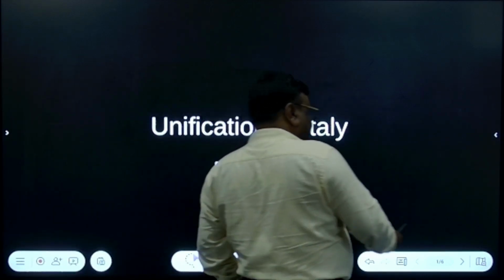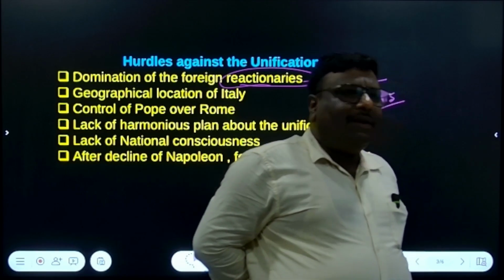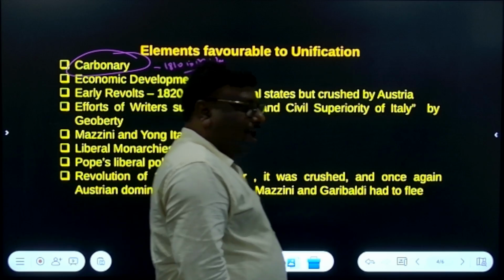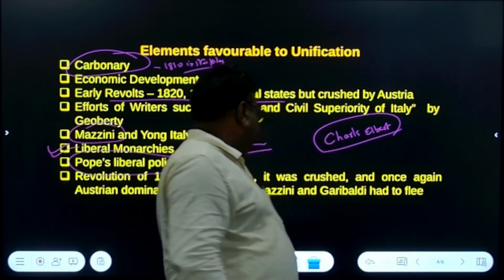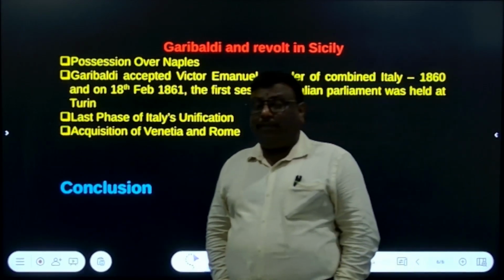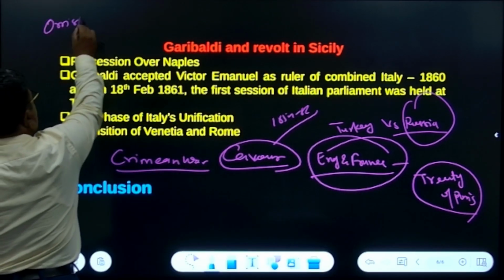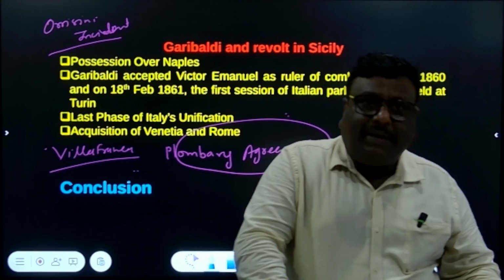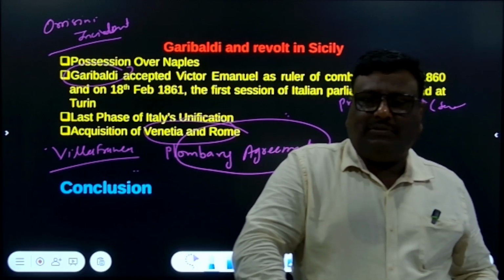Unification of Italy by Dr Anshul Bajpai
Dr Anshul Bajpai describe about various stages of the unification of Italy. This video would be very helpful for the UPSC aspirants